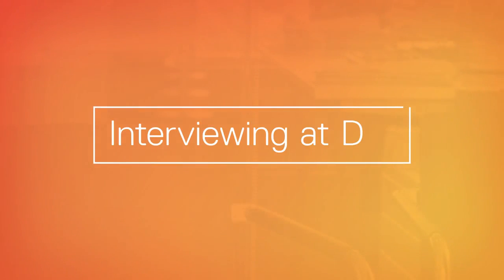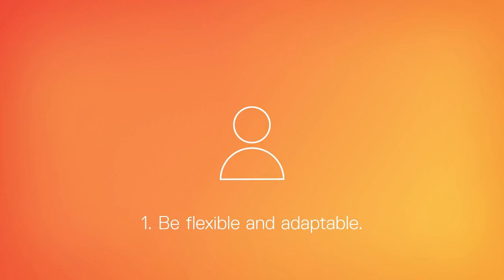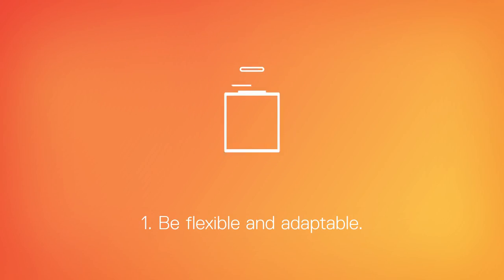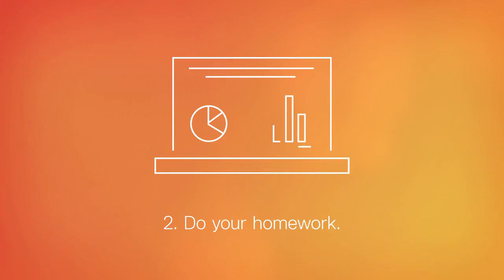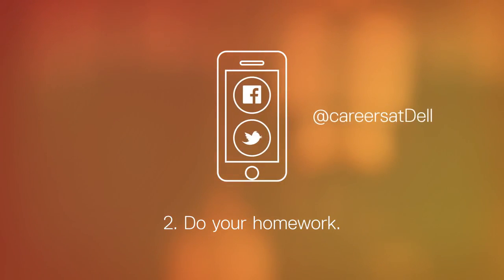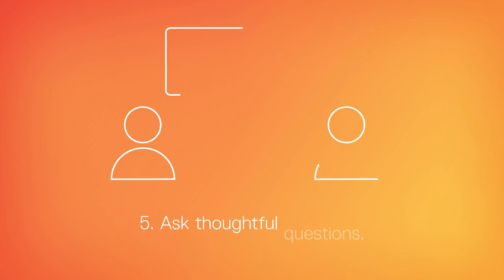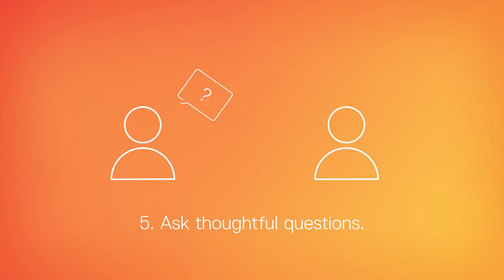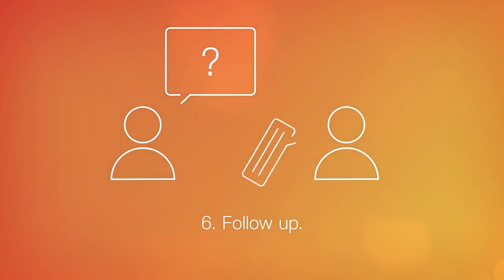Landing a Job at Dell- Interviewing Best Practices.mp4